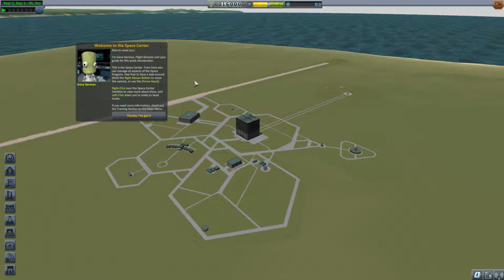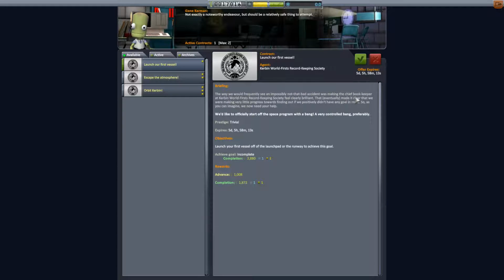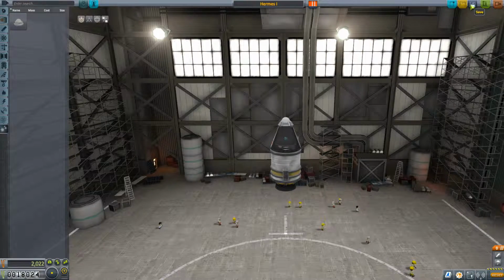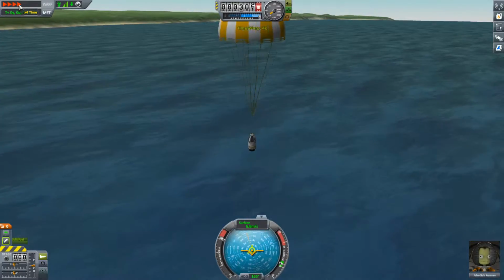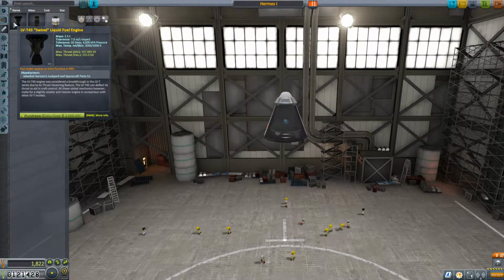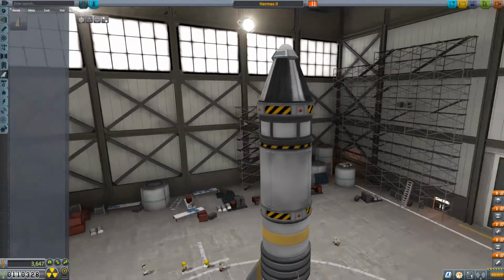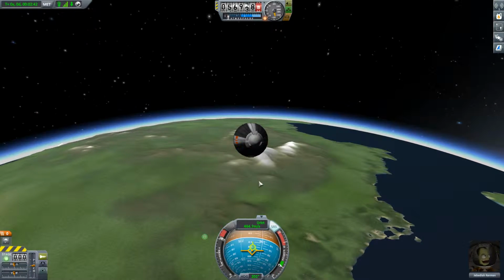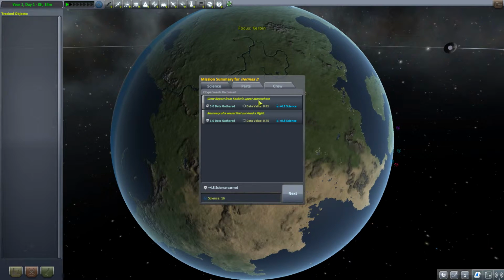Kerbal Space Program #1 - Rocket Science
Honestly, who wouldn't trust me with a space program?